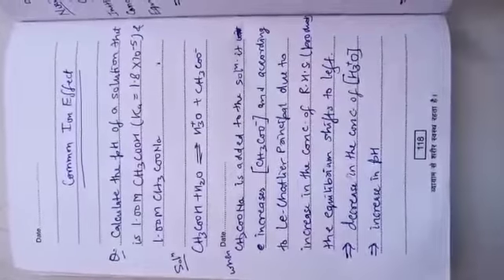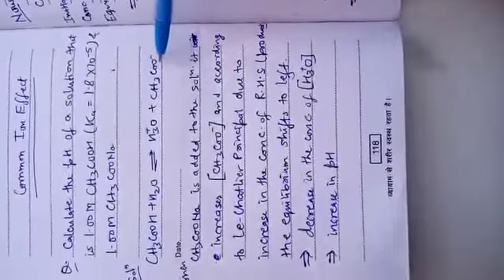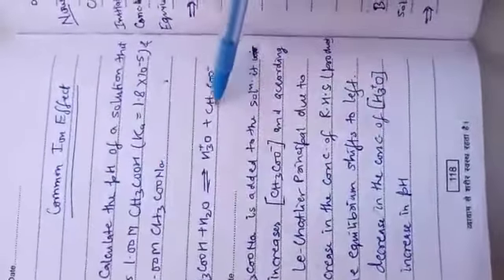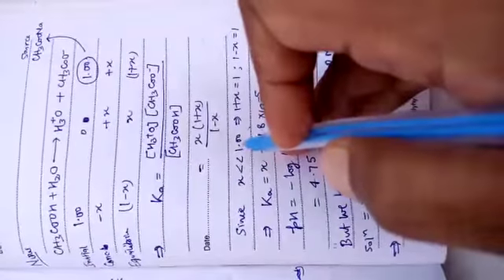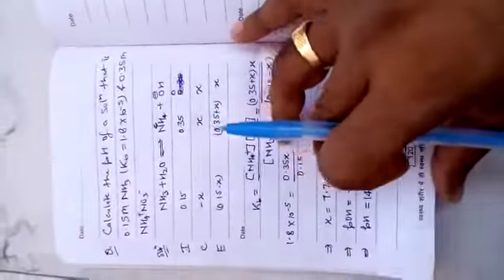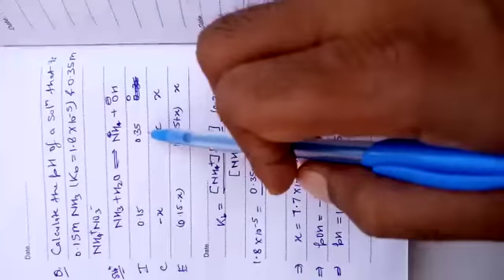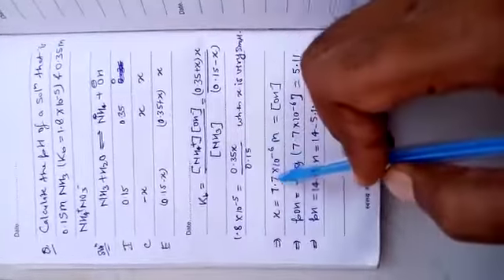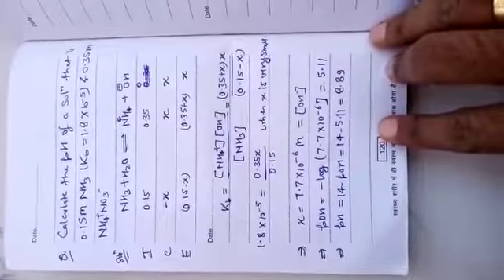Common Ion Effect_Dr. Rituraj Dubey